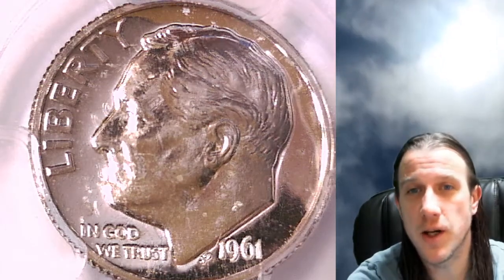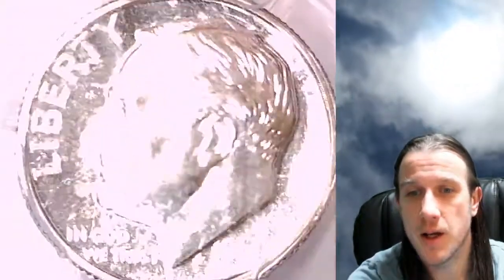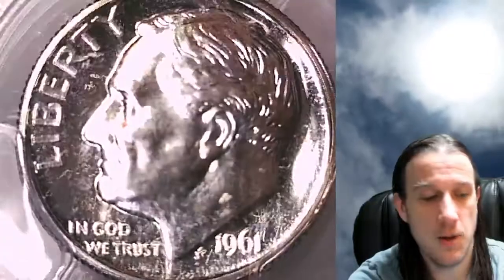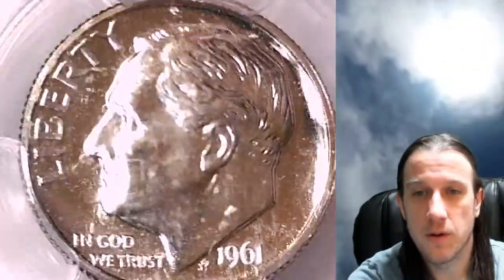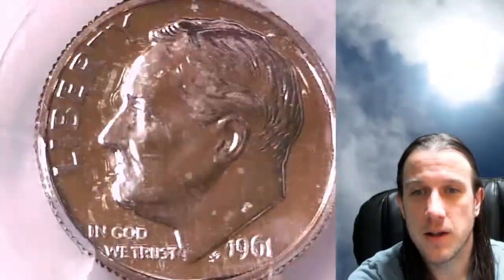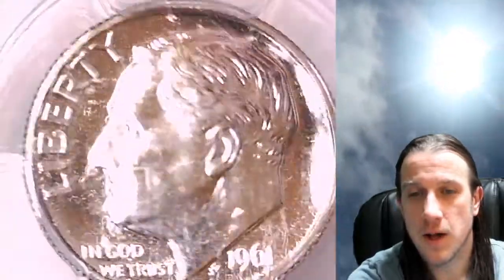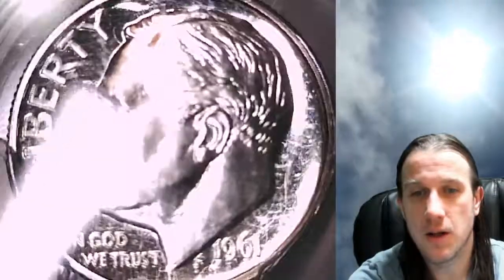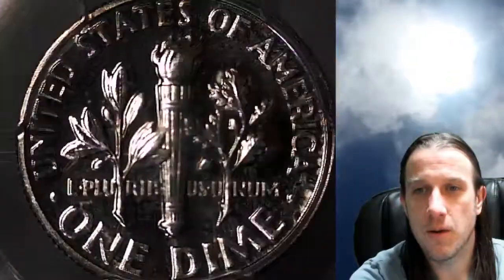Selling my 1961 Proof Roosevelt Dime PCGS PR 65 30507667